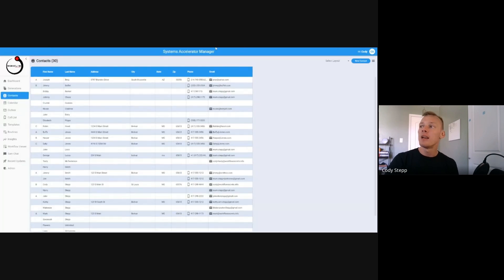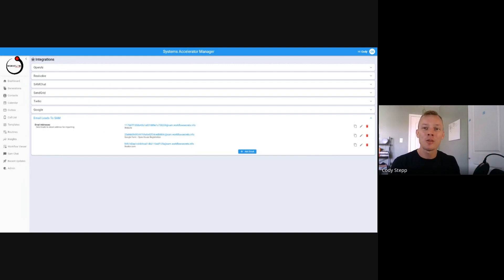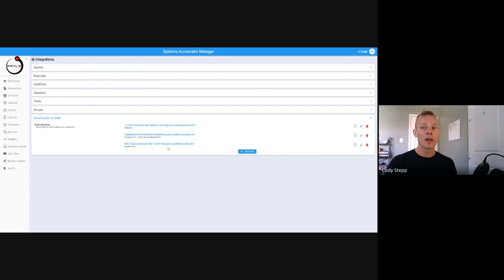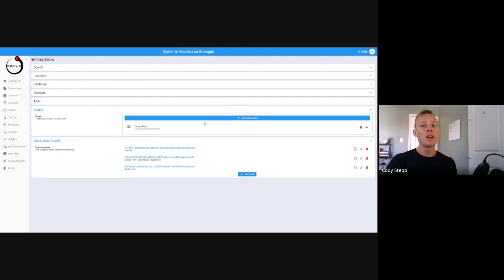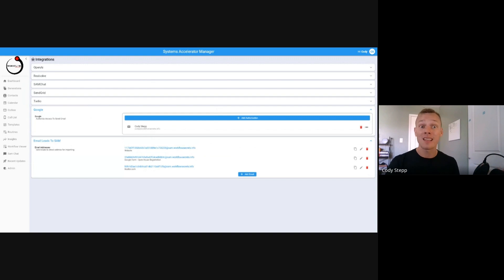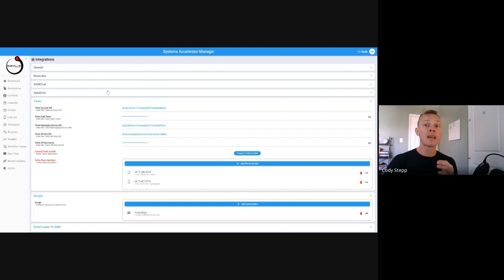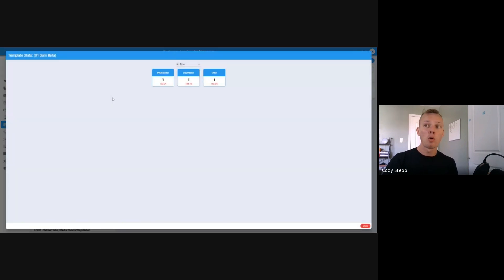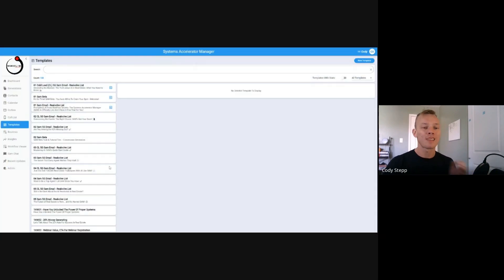Systems Accelerator Manager Updates October 29, 2024 - Integrations With SAM 2.0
Find yourself wondering how to get the most out of your SAM 2.0 account? It all comes back to the ability to integrate with some of the best companies out there, from adding SendGrid access for reporting, Twillio for Calling, Google for the ability to quickly login and send messages via Gmail, you can even forward lead details from lead forms directly into your Systems Accelerator Manager account.

Curious about revolutionizing your real estate business with AI?
Meet SAM – the Systems Accelerator Manager. 🤖

Don't miss out on the future of real estate – Join the SAM revolution today!

📘 In-Depth Knowledge Hub:
Want to dive deeper? Access our FREE comprehensive eGuidebooks tailored for real estate professionals navigating the AI landscape. Discover strategies, insights, and practical steps to leverage AI in real estate.

📖 The Ultimate Resource for Real Estate Agents:
Get your hands on 'The Ultimate ChatGPT Guidebook For Real Estate Agents' in PDF format. Equip yourself with invaluable insights tailored for your profession.

📚 Elevate Your Real Estate Game!
Dive into "Our Best Workflow Secrets: A Real Estate Agent's Guide To Success In Business".
Teaser Alert! Read the first section for FREE

🛠 Tools & More:
Keen on maximizing efficiency? Explore the C.O.R.E. Strategies Application and other resources to boost your real estate operations.